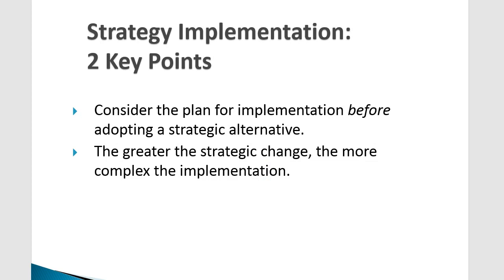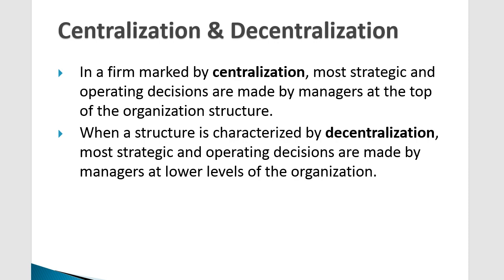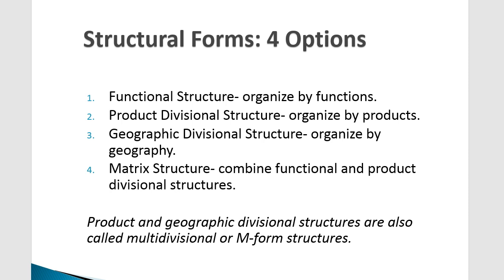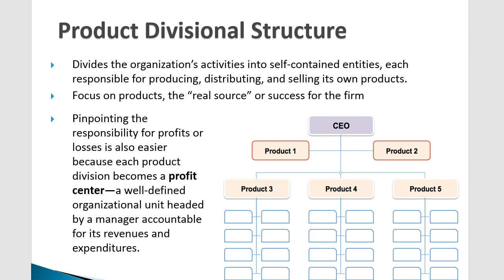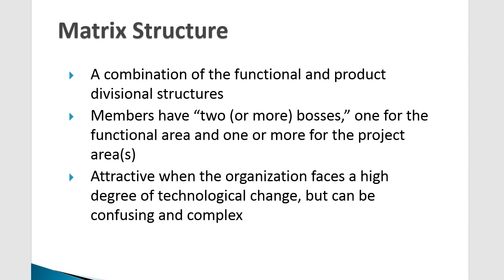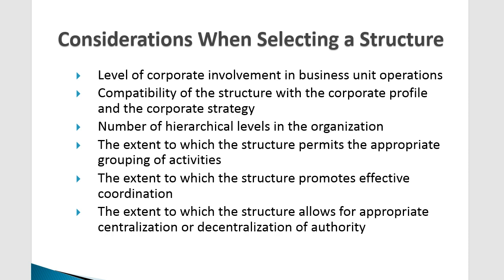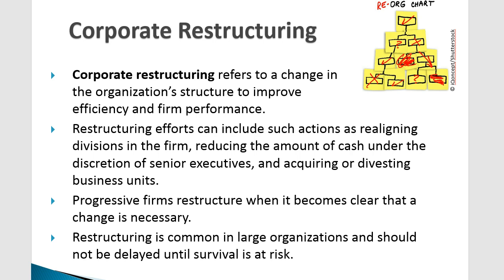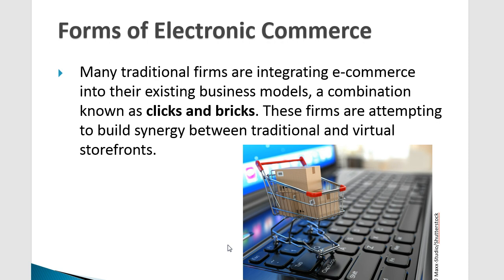Corporate Structure for Execution of Stratgy Chap 10